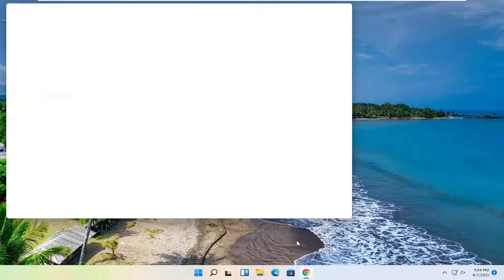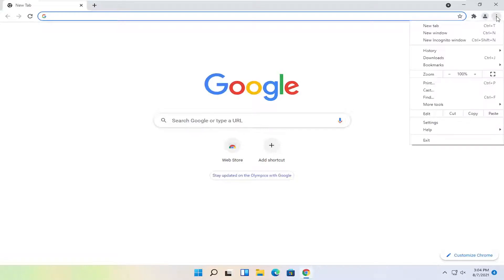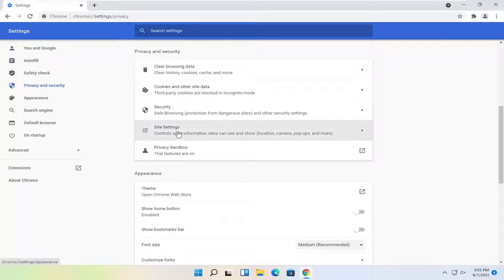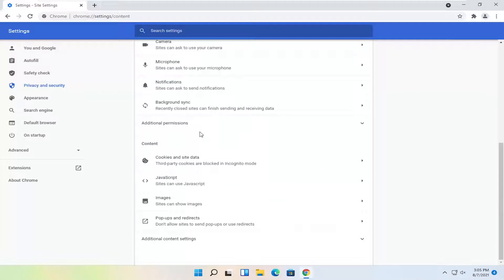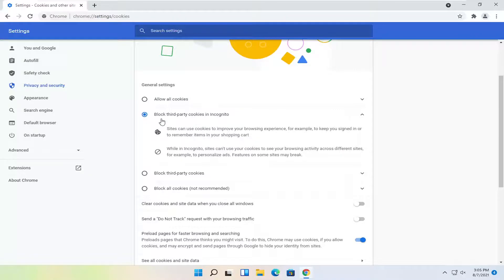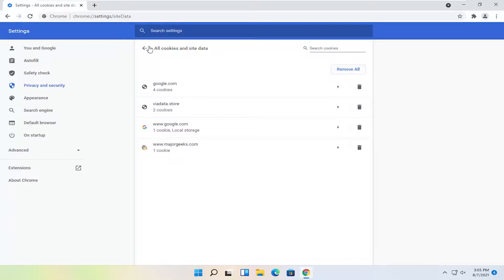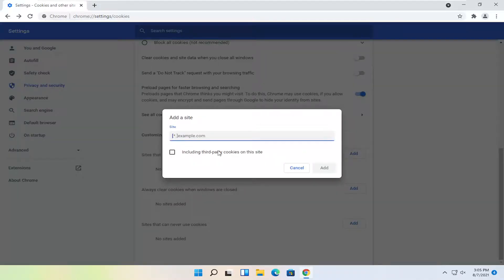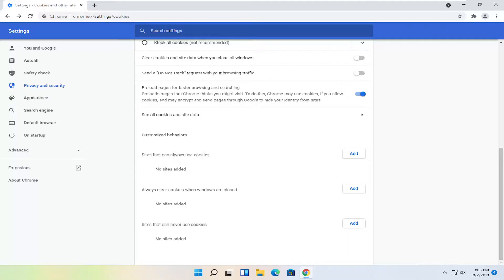How to Enable Cookies on Chrome In Windows 11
Cookies are often viewed in a negative light, but they aren’t always used for malicious purposes. You might want to enable cookies if you want your browser to remember your password or the items you’ve stored in your shopping cart, among other things. Here’s how to enable cookies in Chrome.

What are Cookies?

Cookies are small text files that websites create on your computer. They contain an identifier that lets websites recognize you by storing information about your visit. Cookies make web surfing more convenient by allowing a site to remember your preferences, log-in details, and more. However, they can also be used by advertisers to track your online activity.

Issues addressed in this tutorial:
cookies chrome settings
clear cache cookies chrome
cookies are disabled chrome
restore deleted cookies chrome
cookies google chrome enable
cookies off chrome
cookies on chrome
cookies option in chrome
cookies on google chrome enable